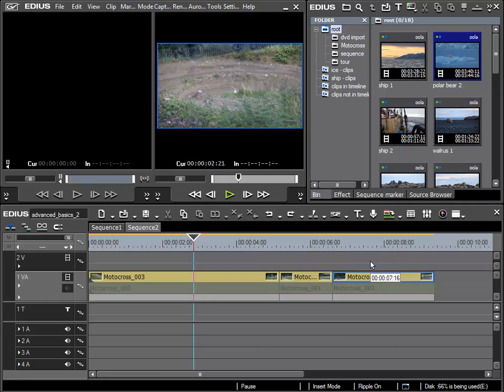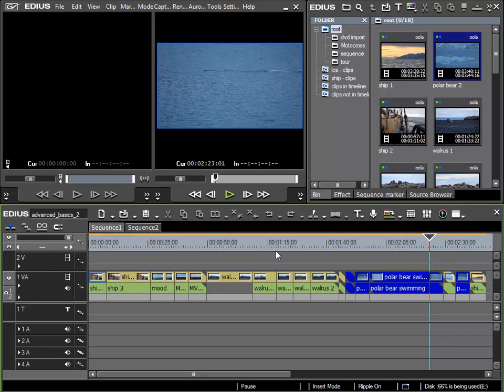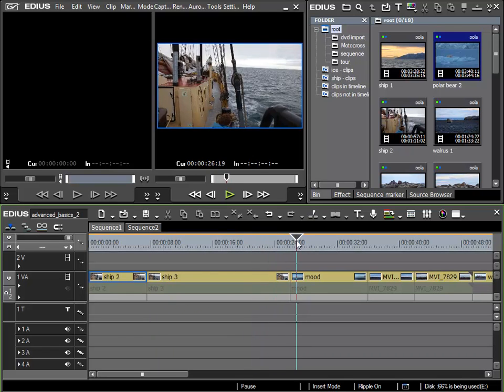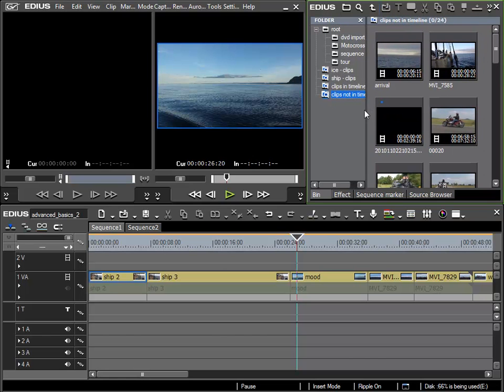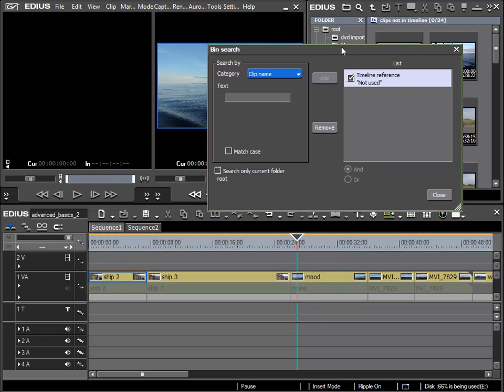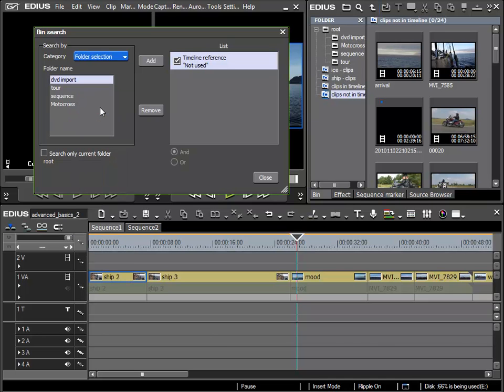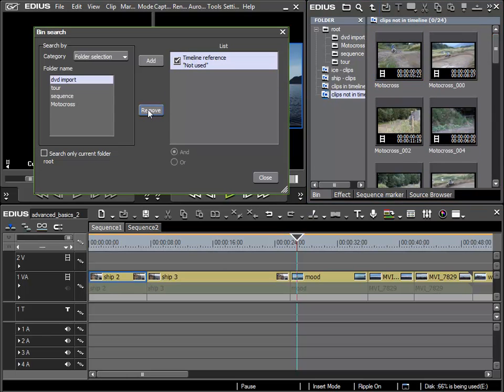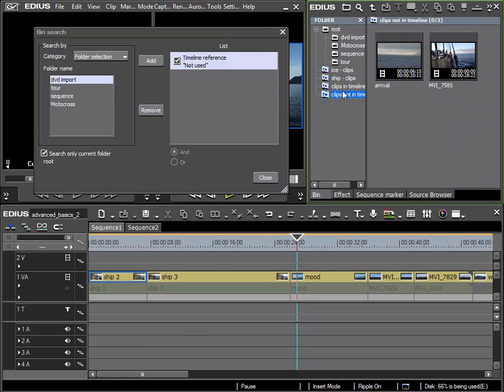057. Optimizing Search Options.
Optimizing search options in Bin.